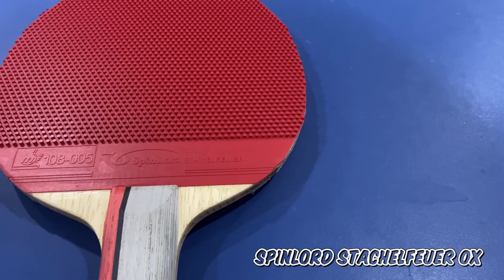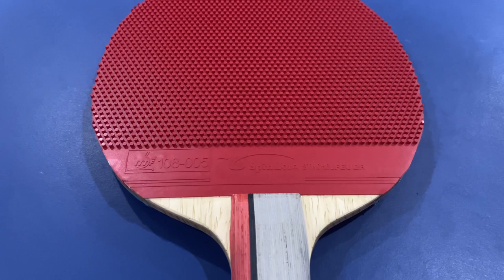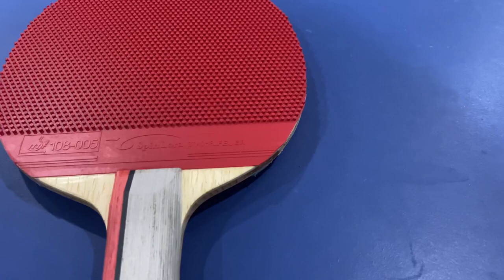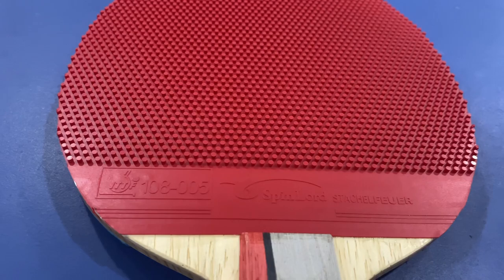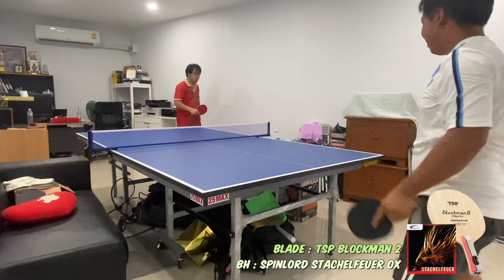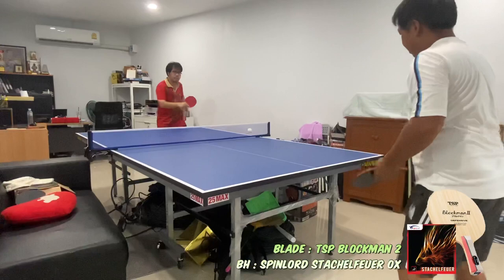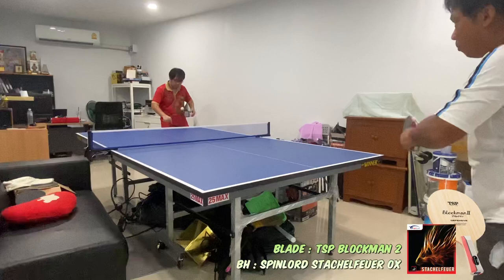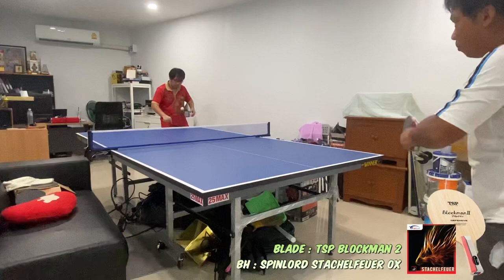Test & Review Long Pimple “ Spinlord Stachelfeuer Ox ''